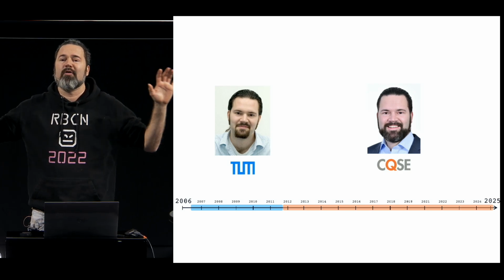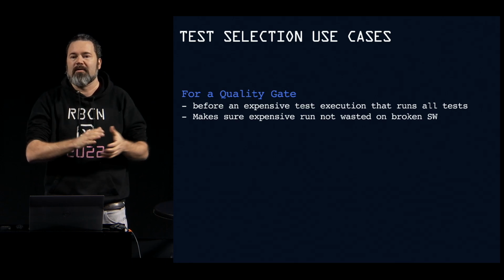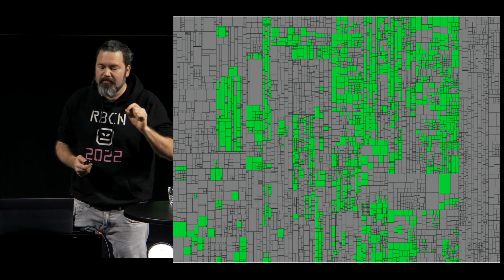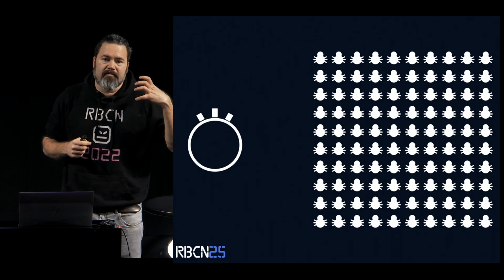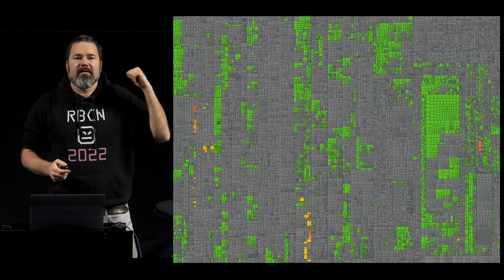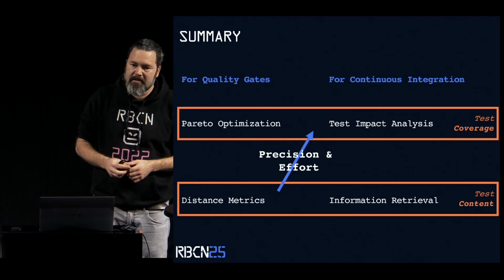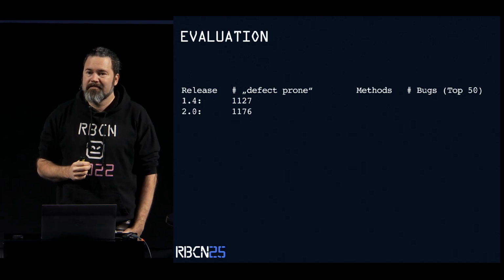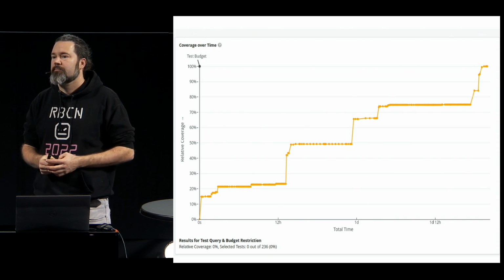RoboCon 2025 - Dear AI, Which Tests should Robot Framework Execute Now?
Elmar examines the challenges of software testing, focusing on feedback cycles and execution strategies. He advocates for selective test execution, recommending the frequent running of smaller test subsets to improve defect detection and response time. Insights blend research with industry practices to optimize test selection for quality gates and continuous integration. The discussion also touches on AI's role in predictive test selection and critiques current defect prediction methods. The lecture highlights the importance of a balanced approach to testing that meets practical software development needs.

Chapters

00:38 The Feedback Cycle of Testing
06:24 The Importance of Test Selection
12:03 Understanding Redundancy in Test Suites
16:42 Continuous Integration and Test Impact Analysis
20:00 Defect Prediction Challenges
25:01 Conclusion and Future Directions
30:43 The Quest for Automated Solutions